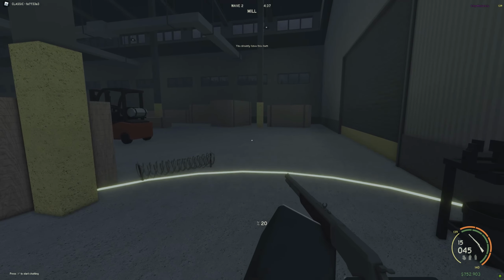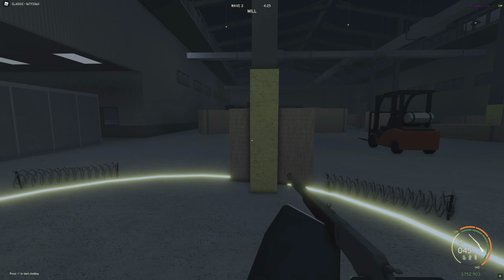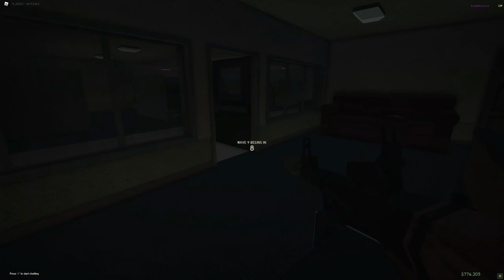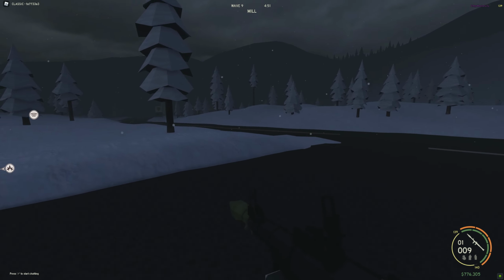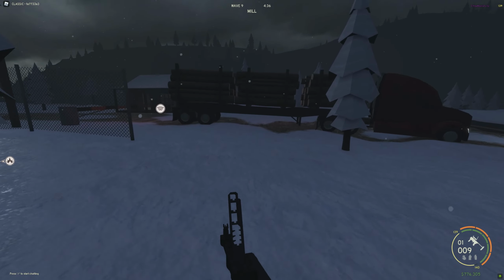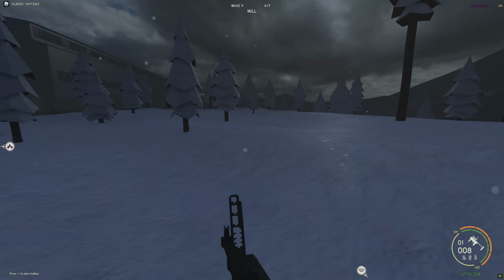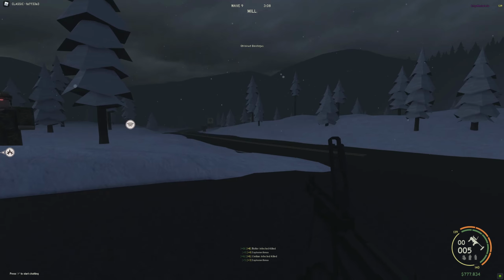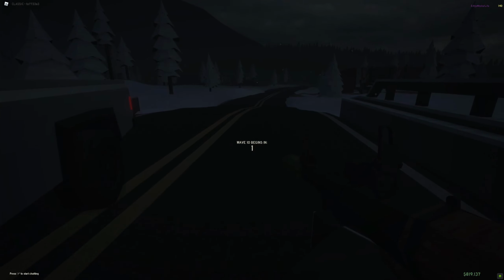Roblox Those Who Remain: Classic Solo Run (Mill Map)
Hey Guys welcome back to another episode of EdgeMasterGaming where today I'm going over the next map that I wanted to play on classic and that is Mill.  Just like before I'll be showing you the steps that I took in making it to the last wave which will hopefully help you guys as well.

Please help me out by getting this video up to 75 likes and I'll try Bypass or Prison next.  Write down in the comments below which one do you think that I should do.  Take care and God Bless.

Time Stamps
00:00 - Intro
00:35 - Mill Route discussion
00:50 - Gas station
01:00 - Guard Shack
01:16 - Spawn by logs
01:36 - Spawn on Cart
01:50 - Building
02:10 - Route between log
02:32 - Grab items from pick up truck
02:36 - Length of time running route
02:50 - Final run
07:54 - Outro

Those who remain updates.  New game modes of classic and hardcore.  Along with new infected called hazmats.  This is a really fun game I may have to get into the lore.  I can do anything through Christ that strengthens me and you can too.  I wonder if I can get a world record in this game and  I might do the weekly tournament next.